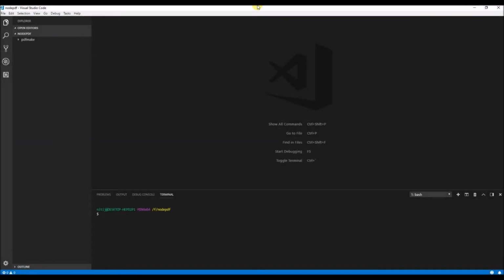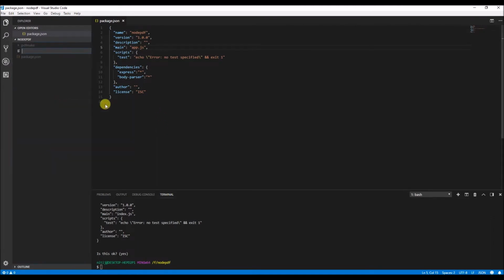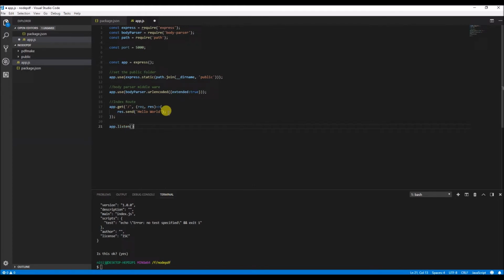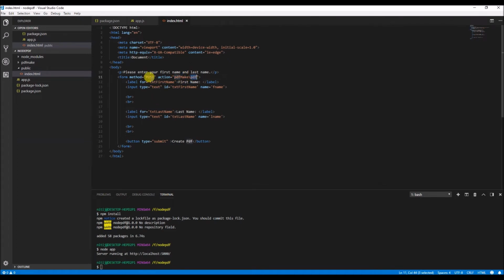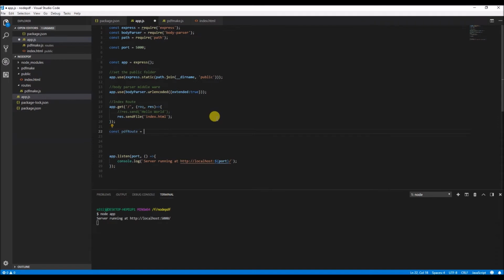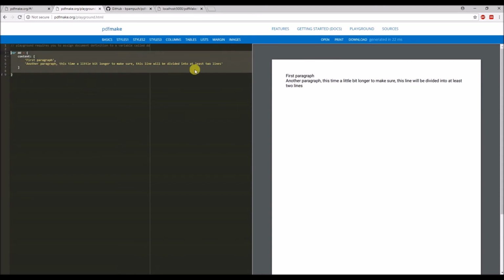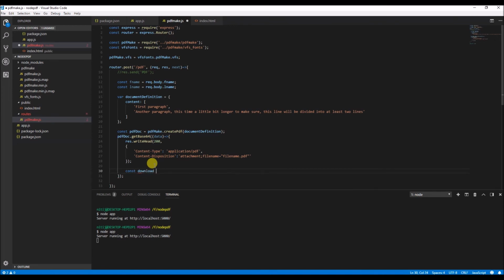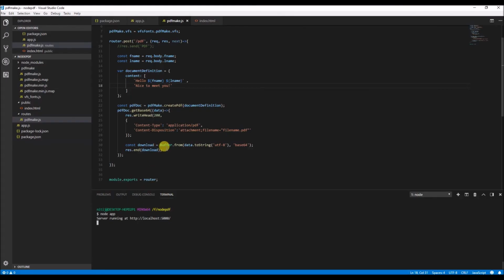Create a PDF Document in Node JS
In this video, I have created and explained a code example about how to create Pdf documents in a node application and then provide the Pdf document stream as a downloadable file to the browser.